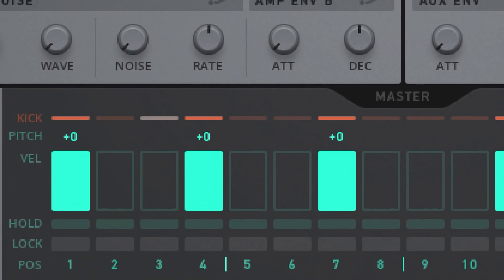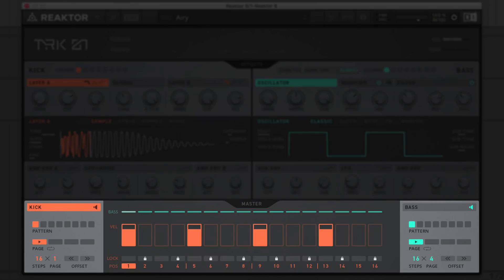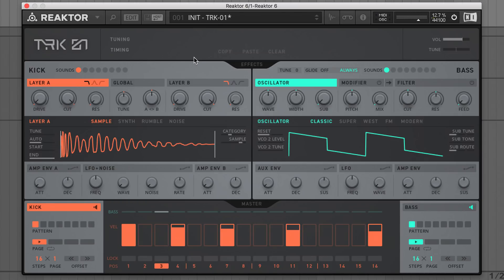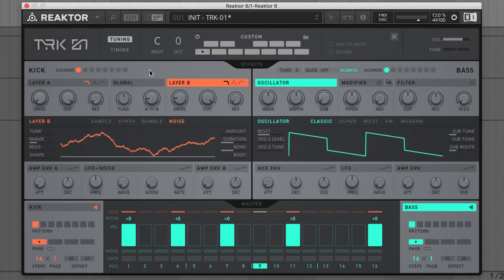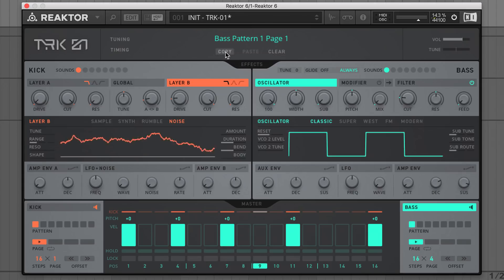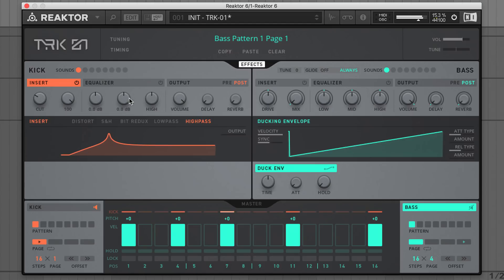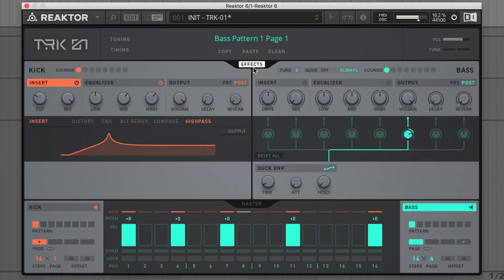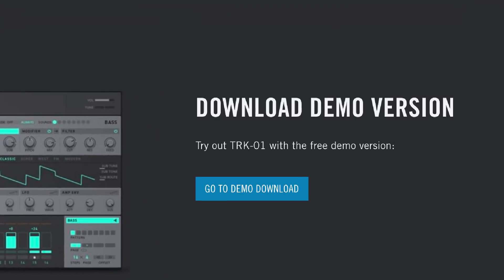How to: Make hip hop, kick and bass with TRK-01 | Native Instruments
Learn how to craft the perfect hip-hop bass drum and bassline in this Native Instruments tutorial session. NI product expert Joe Rossitter demonstrates the power of new Reaktor-based instrument TRK-01 by designing a punchy hip-hop kick drum and 808-style bass combo from scratch.